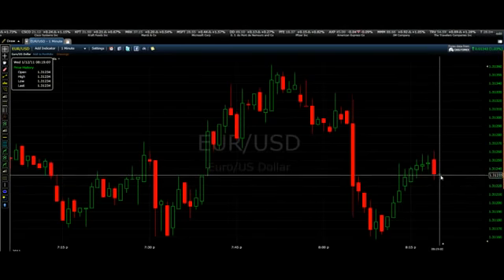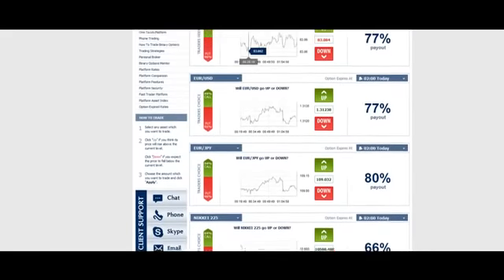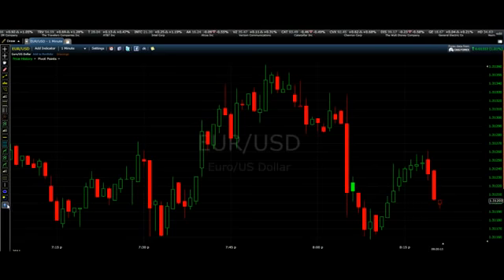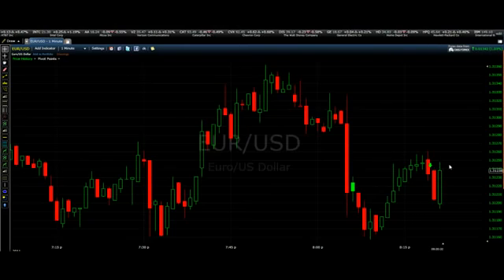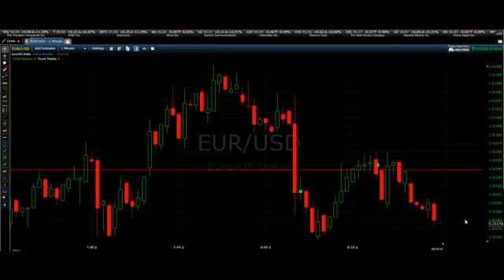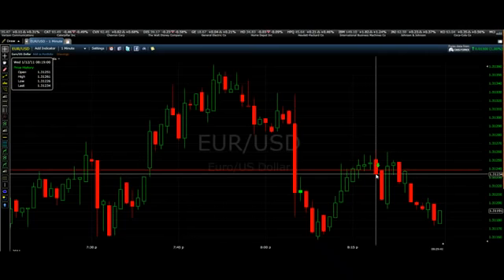SIMPLE BINARY OPTIONS STRATEGY 2016 - EURUSD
BINARY OPTIONS STRATEGY  for newbie. Take EUR-USD profit.

Some new generous bonus-codes are available now:

110% for deposits over $250. Code: HaPPyNew2016

115% for deposits over $500. Code: HappYneW2016

120% for deposits over $1000. Code: HAPPYnew2016

150% for deposits over $5000. Code: HAppYNEW2016